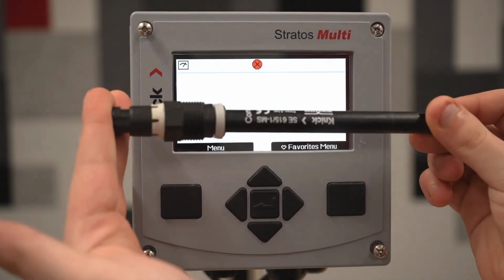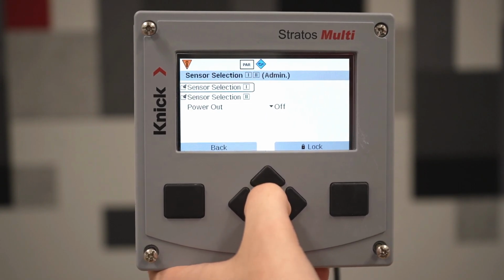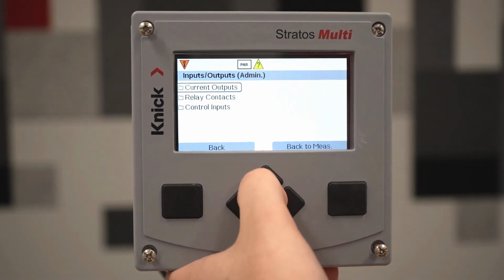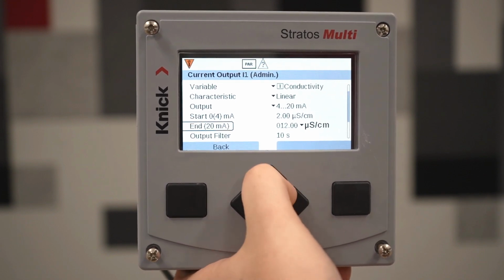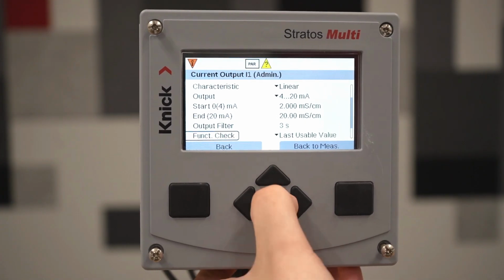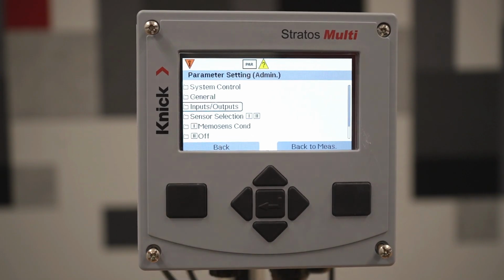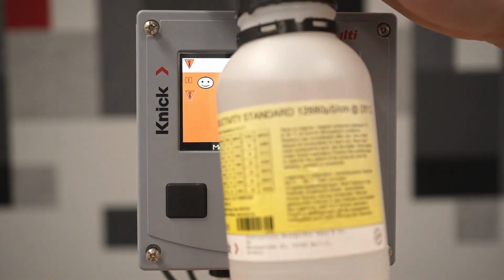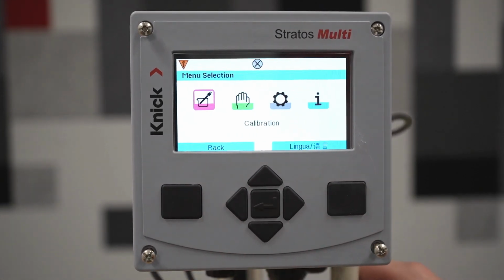How to Configure the Stratos Multi for Conductivity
Configuring the Knick Stratos Multi transmitter for different measurement parameters is quick and straightforward. In this video, Dylan Kindla demonstrates how to set up a Stratos Multi transmitter for conductivity measurement to support accurate and reliable process monitoring.

Topics covered

00:30 Accessing parameter settings and admin level
00:46 Sensor selection and enabling conductivity probe
01:18 Configuring current output and 4 to 20 mA scaling
01:59 Setting conductivity units and measurement range
02:20 Output filtering and failure behavior
03:04 Measurement display setup and live readings
04:00 Conductivity calibration and cell constant adjustment